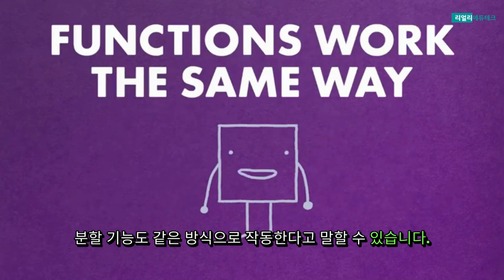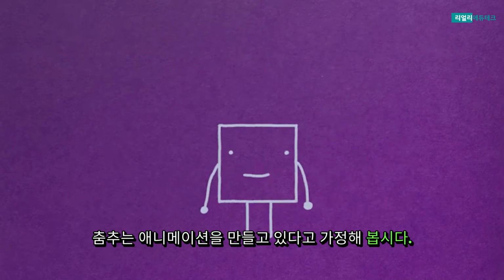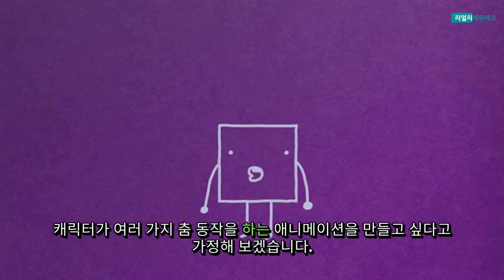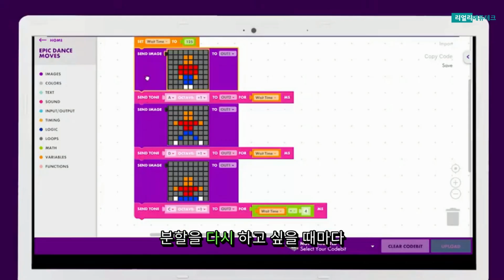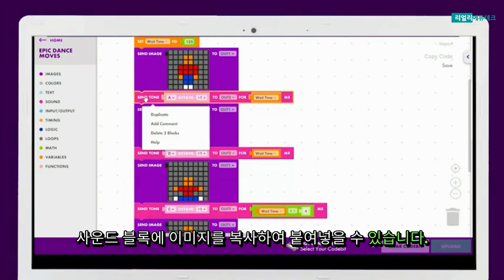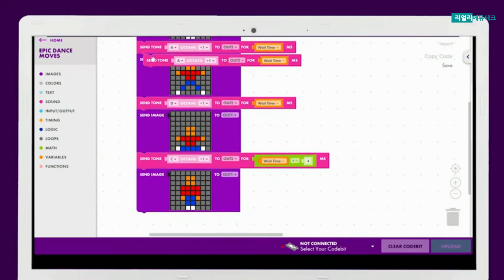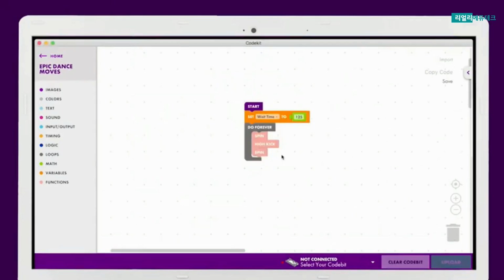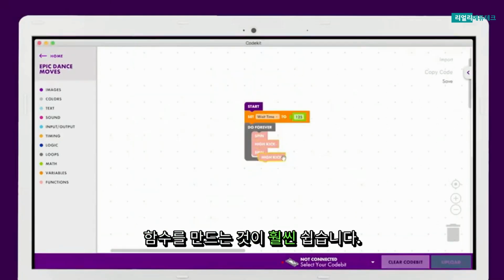스피로 littleBits 코드 키트 튜토리얼 5: 함수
littleBits 교육 코드 키트를 사용하면 학생들은 자신만의 맞춤형 코드로 게임을 만들어 프로그래밍하는 방법을 배울 수 있습니다.

이 튜토리얼에서는 함수에 대해 알아야 할 모든 것을 설명합니다. 함수는 원하는 작업을 수행하도록 프로그래밍하는 코드 블록입니다. 상사급이군요. 게임에 무엇을 코딩하시겠습니까?!

littleBits Code Kit 경험에 대한 자세한 내용은 확인하세요.